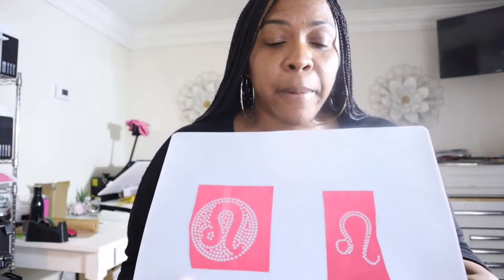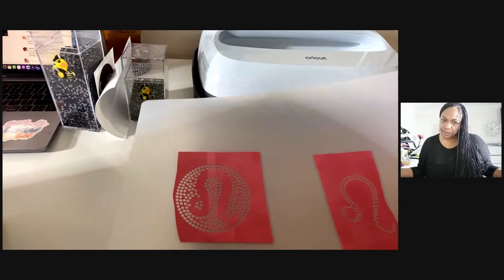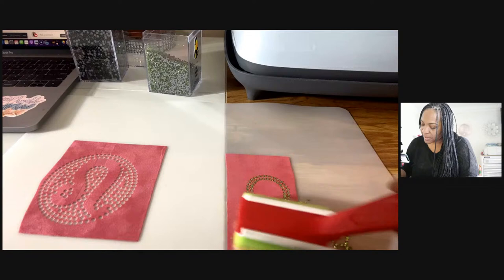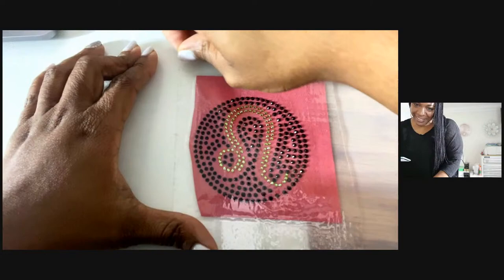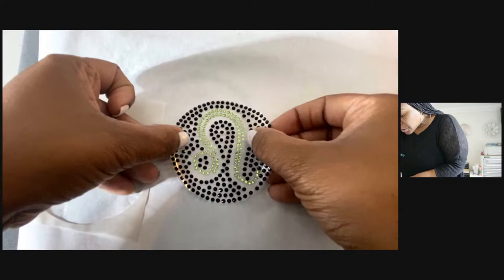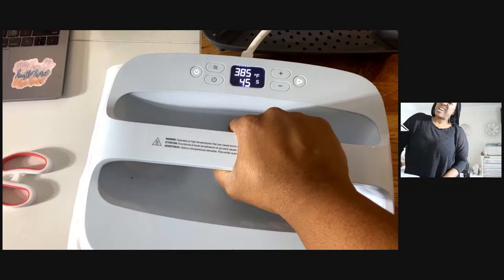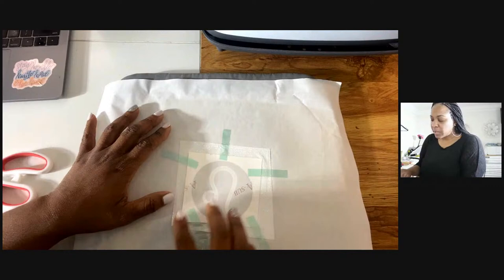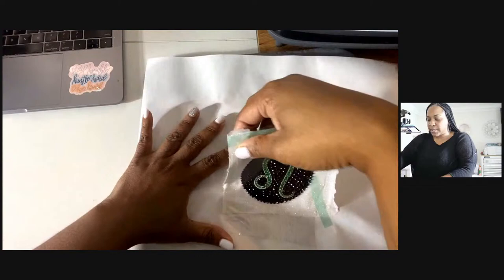Craft-Tea Talk | Rhinestone Decals with Bling & HTV Anything | Hotfix Rhinestones | Sublimation